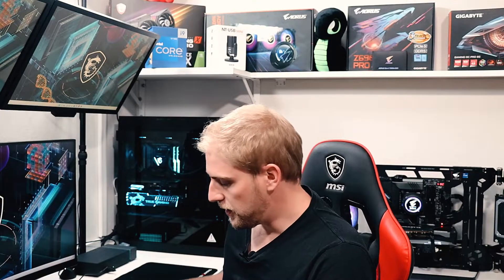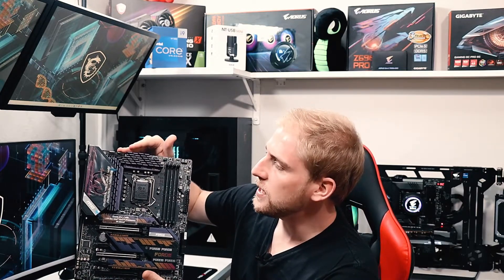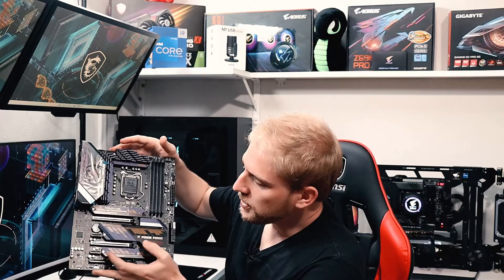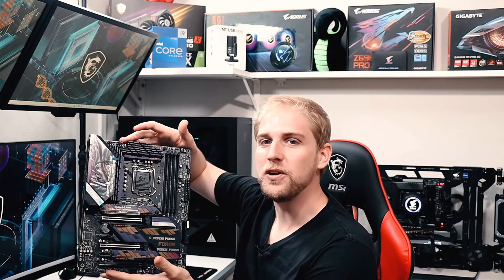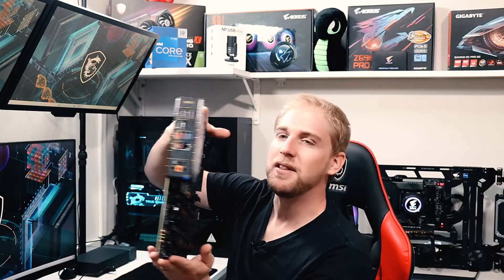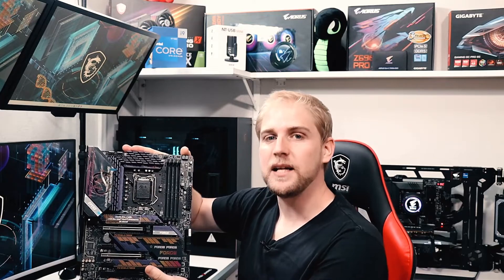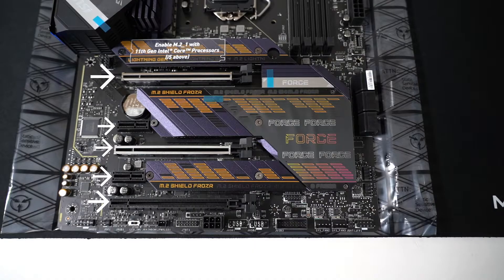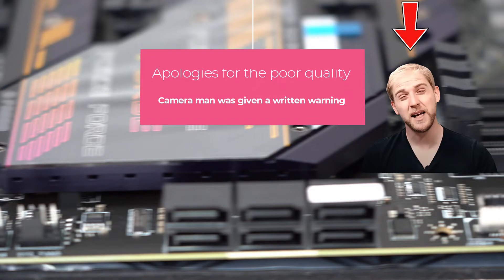MSI Z590 Gaming Force Motherboard Review, Forced SKU?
Today we look at the Z590 Gaming Force from MSI. A brilliant looking board with all the looks! This Z590 covers all the bases but does have a soletary design flaw but that wont ruin the experience.

Huge appreciation to @MSI for sending me this motherbord to review

Timestamps:

00:00 Pre Intro
00:14 Intro and overview
00:54 Closer look
01:26 Design
02:46 Specs and Features
03:58 Conclusion